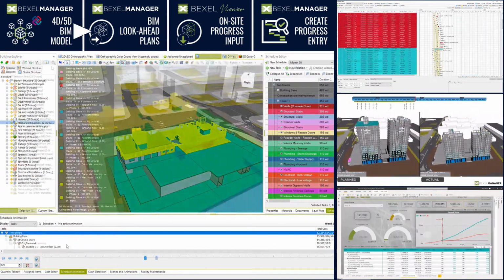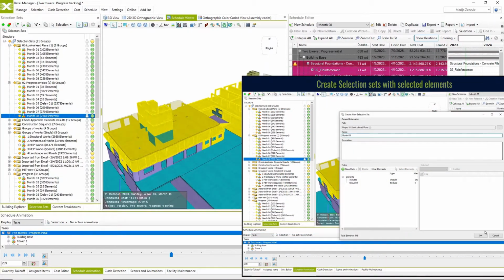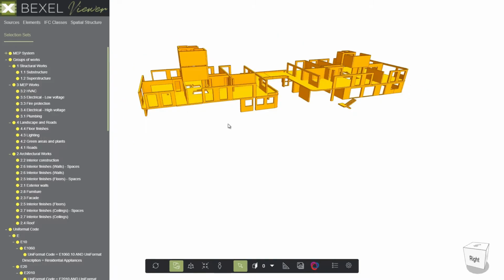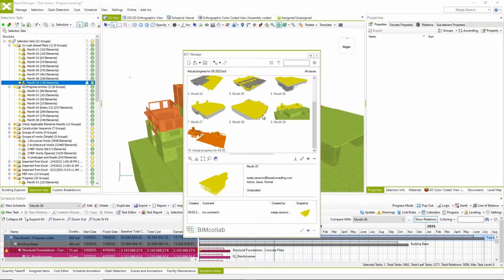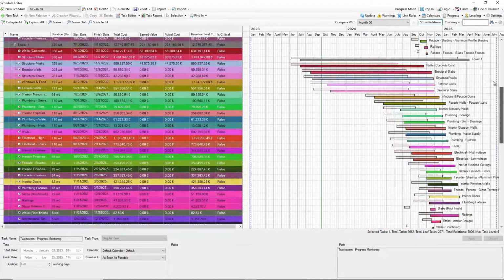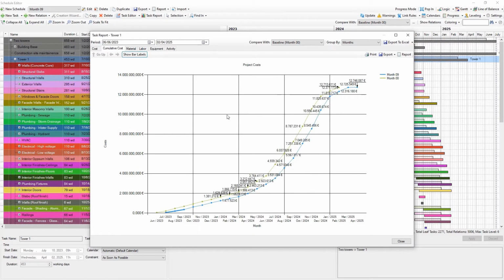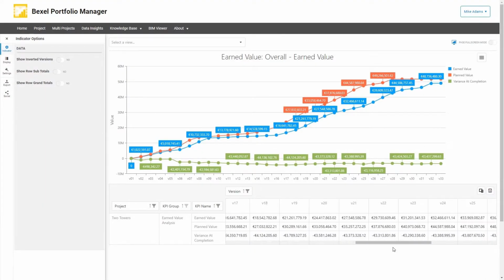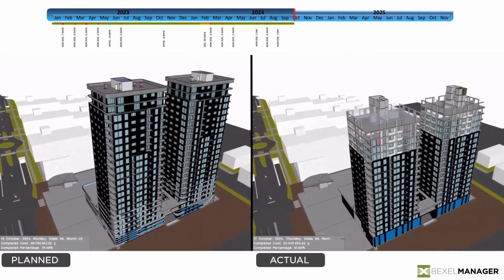BEXEL Manager & BEXEL Viewer - Improved BIM progress monitoring explained in 2 minutes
Efficient BIM progress tracking enables data-driven construction management! Generate 4D/5D look-ahead plans in BEXELManager, exchange bcf with BEXELViewer to adjust them, and import actual progress getting extensive analytics in BEXELPortfolioManager and PowerBI reports
- Updated construction schedule;
- Planned vs Actual simulation;
- Detailed monthly payment certificate;
- Full cost and quantities analytics;
- Earned Value Analysis;
- CPI/SPI analysis;
- Delay analysis;